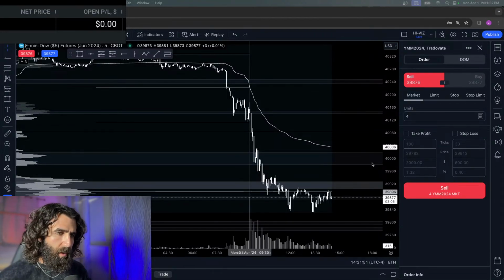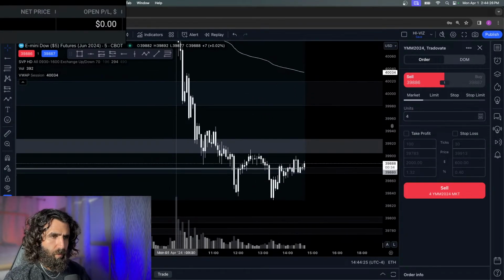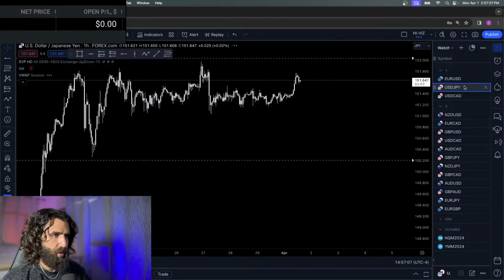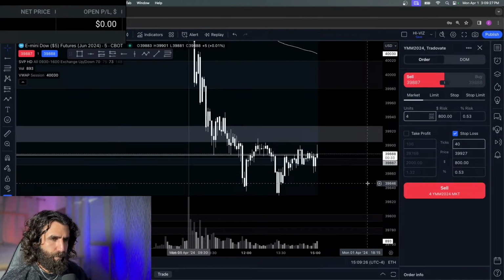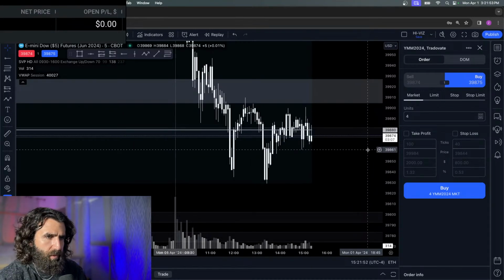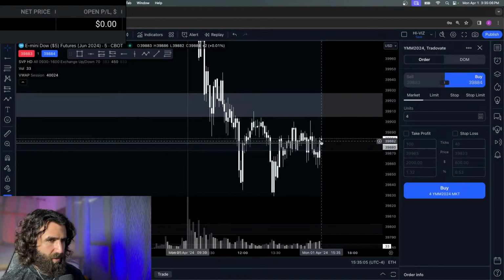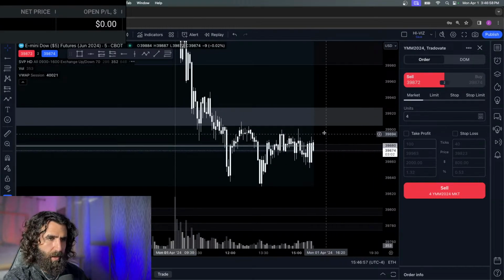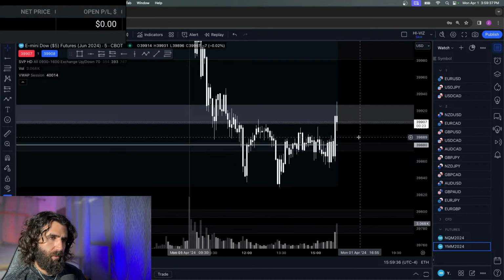Live Trading YM Futures 4/1/24